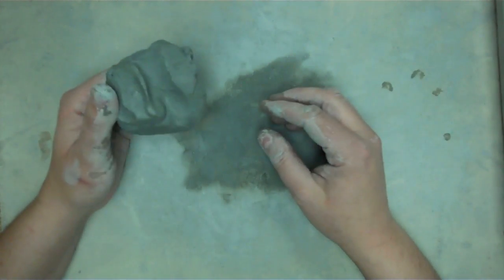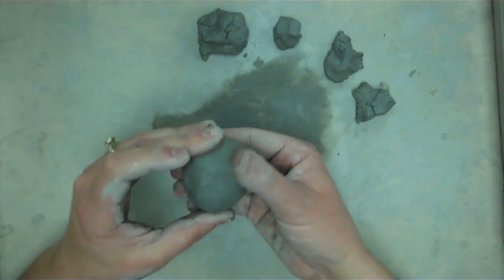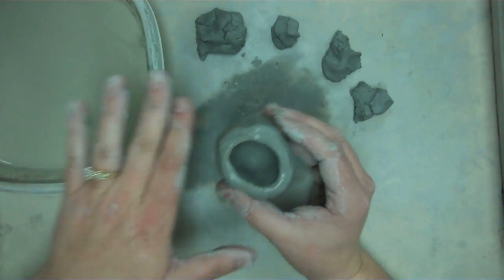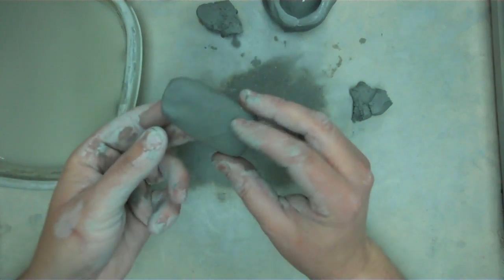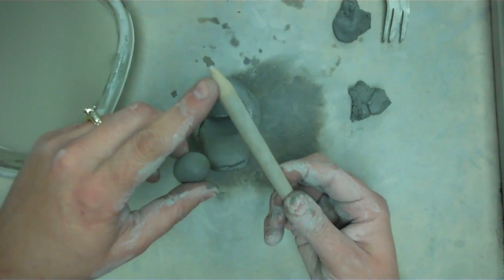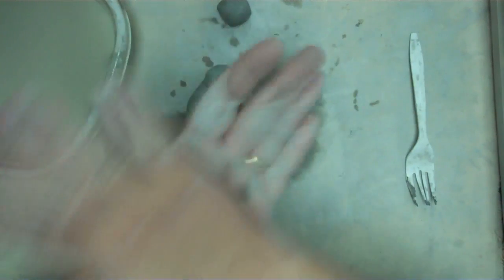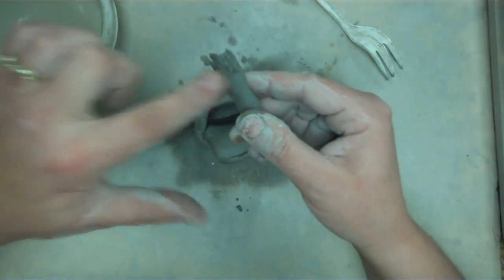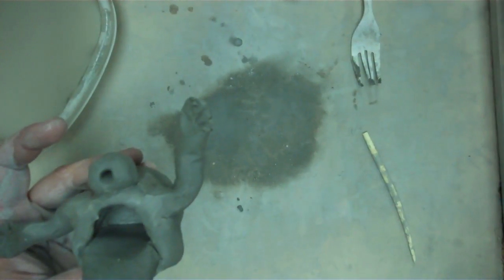How to Make a Pinch Pot Monster